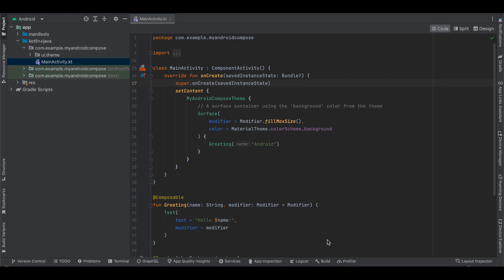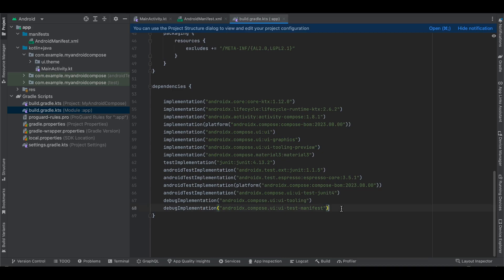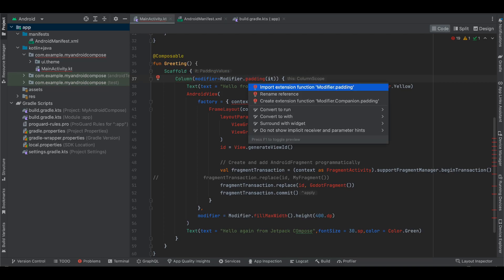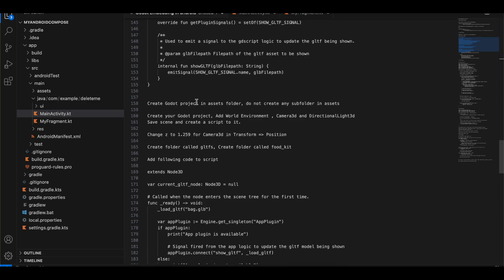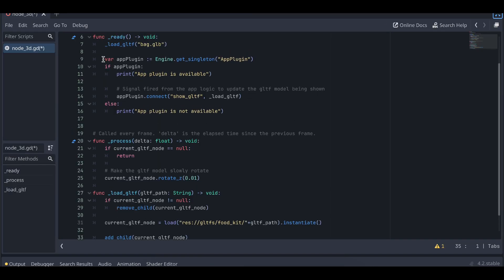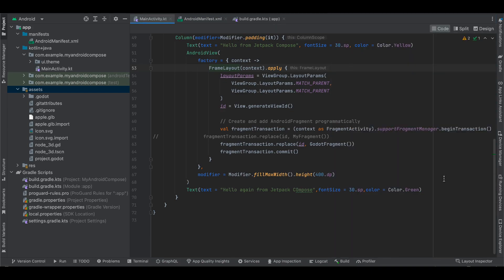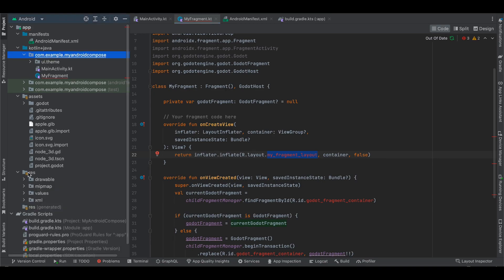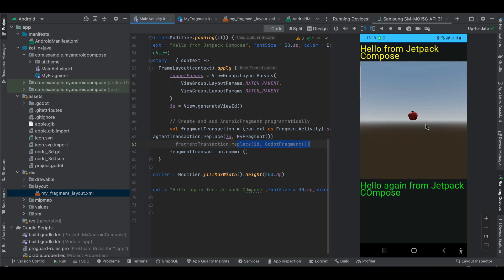How to embed Godot engine's 2d/3d game in native android using Jetpack compose